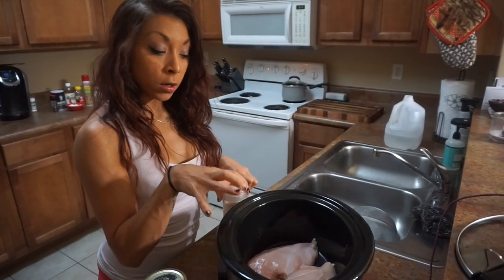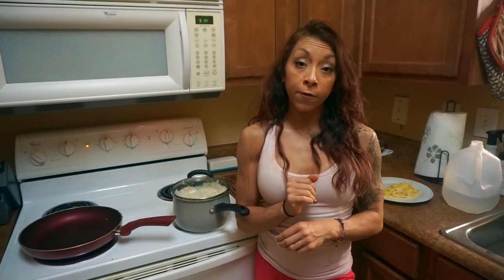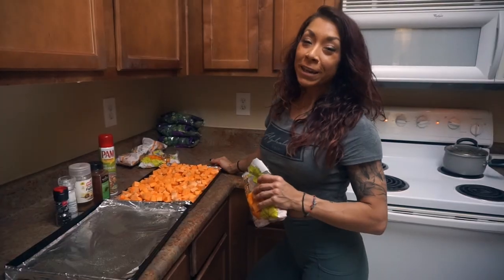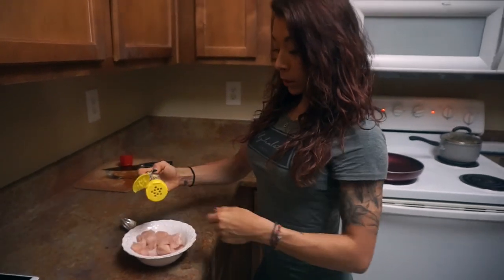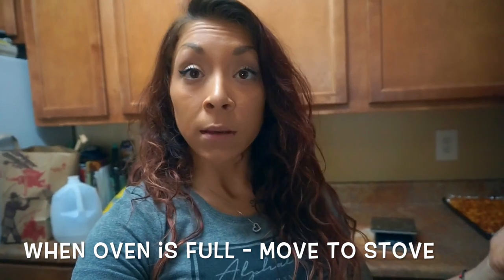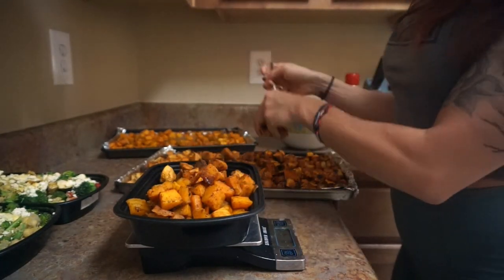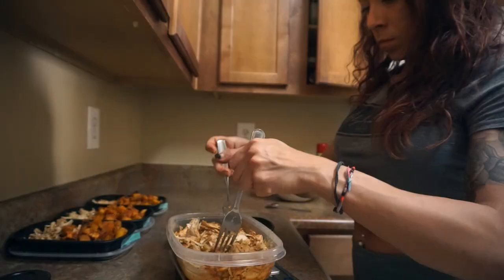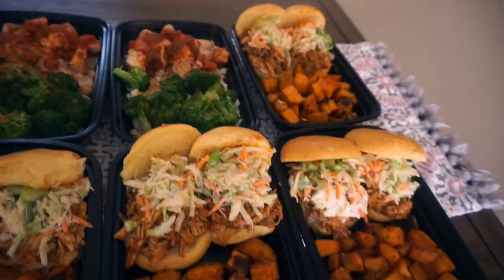Meal Prep With Me!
CROCK POT SALSA CHICKEN RECIPE:
Ingredients:
Chicken Breast
Fajita/Taco Seasoning
Salsa
Directions:
Put chicken breast in the bottom on a crock pot in one single layer.  Season with Taco/Fajita/Jerk seasoning. Cover with salsa.  Add another layer of chicken breast on top (if using lots if chicken) and repeat with seasoning and salsa.  Put top on and cook on high for 3.5-4 hrs!
COLE SLAW RECIPE:
INGREDIENTS:
4 Cups Shredded Cabbage
85g Shredded Carrot
1 Cup Green Onion
5oz Plain Fat Free Greek Yogurt
2 tbsp Honey
1 tbsp Dijon Mustard
1 tbsp Apple Cider Vinegar
1 Whole Lemon
Salt & Pepper
DIRECTIONS:
Put cabbage, carrots and green onion in a bowl. Stir in yogurt, honey, Dijon, vinegar and lemon. Stir and season with salt and pepper to taste!
BBQ PULLED CHICKEN RECIPE:
Ingredients:
Chicken Breast
BBQ Seasoning
Low Calorie BBQ Sauce (Walden Farms Preferred)
Directions:
Layer raw chicken breast in the bottom of your crock pot.
Season with BBQ seasoning and cover with low calorie BBQ sauce.
Cook on high for 4 hours.
MEDITERRANEAN QUINOA BOWL RECIPE:
Ingredients:
Quinoa
Chick peas
Roasted red peppers
Veggie of choice (broccoli, asparagus, spinach)
Chicken
Feta cheese
Lemon garlic seasoning
Lemon juice
Directions:
Boil quinoa per package directions in chicken stock.
Drain and rinse chick peas
Chop raw chicken breast in cubes and season with lemon garlic seasoning. Heat pan on med high heat and add chicken. Cook for 2 1/2-3 min on each side.
Steam or roast veggie
Preparation:
Put Quinoa in container
Top with chick peas, veggie, roasted red pepper. Season with lemon garlic and squeeze juice of 1/2 lemon on each container. Stir to mix.
Top with chicken and feta. Add a sprinkle of lemon garlic seasoning.
FRENCH TOAST RECIPE:
Ingredients
2 Slices of Bread - I use Ezekiel Bread
1 Whole Egg
2 1/2 Egg Whites
Splash Almond Milk
Cinnamon
Cap Full of Vanilla Extract
Directions:
Whisk egg, egg whites, almond milk, cinnamon & vanilla extract.
Put an on Med High heat and spray with cooking spray.
Dip bread in batter and let soak on each side.
When pan is hot, cook bread on each side for 2 min.
Drizzle with Walden Farms sugar free Maple Syrup
Sweet potatoes: 450 oven for 20-30 min
Butternut squash: 450 oven for 15-30 min